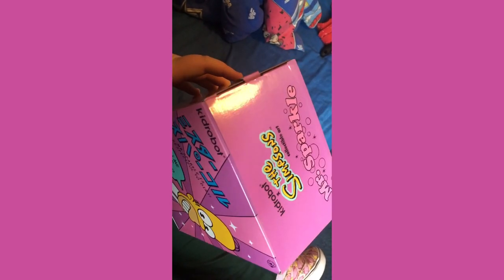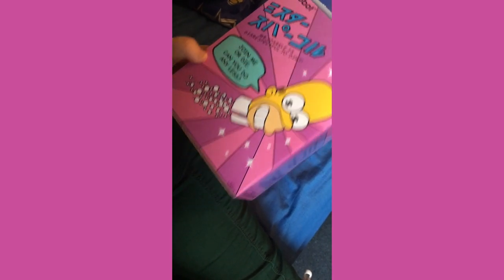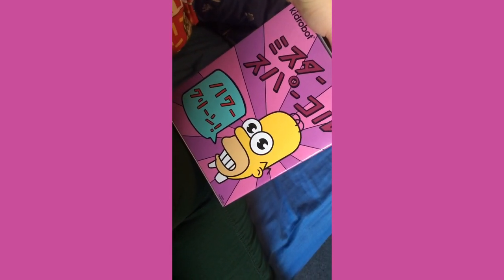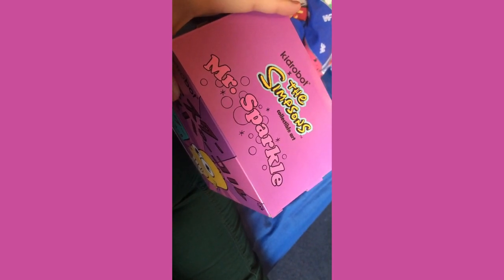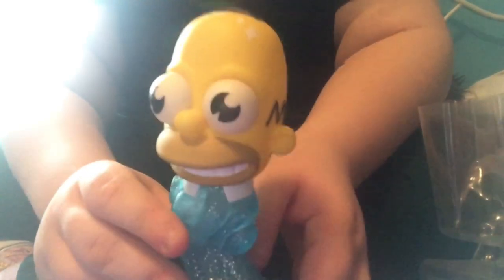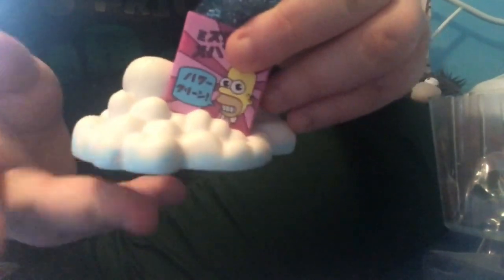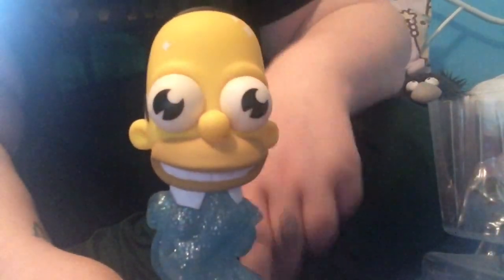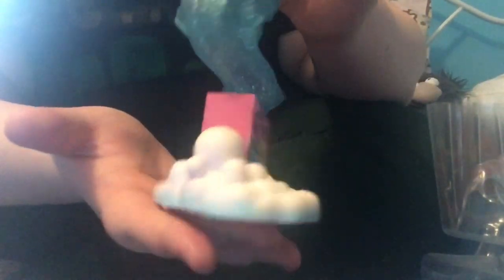Mr Sparkle Review!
Hi, this is my kidrobot Mr Sparkle art figure that I got for my 21st birthday! Check it out x